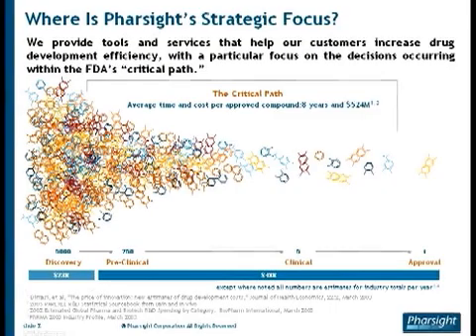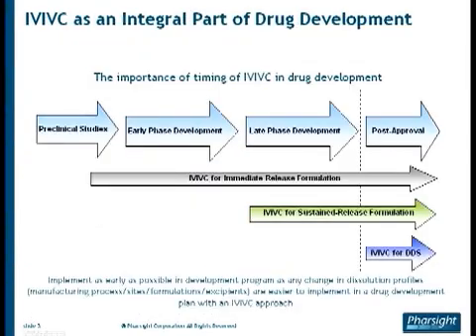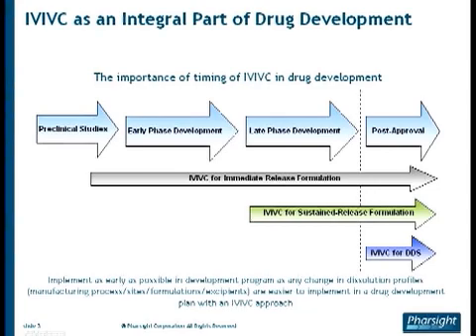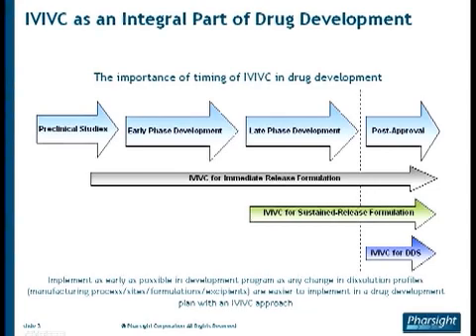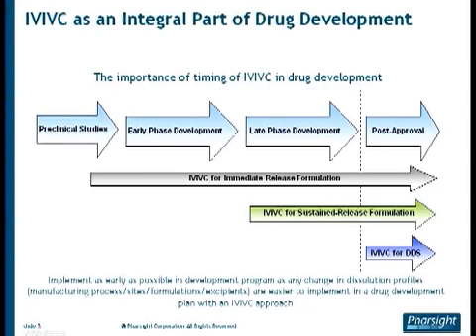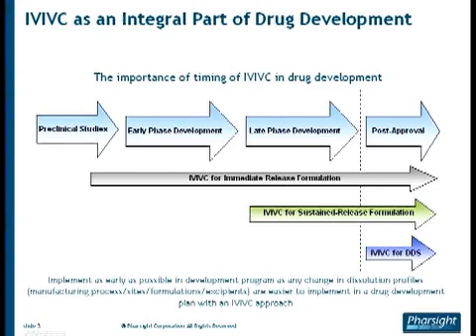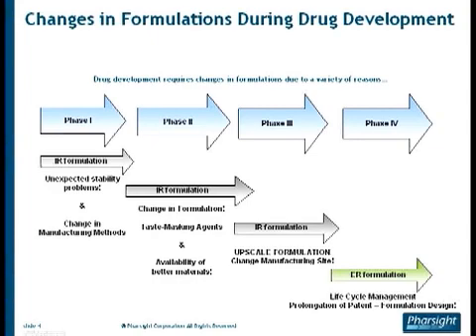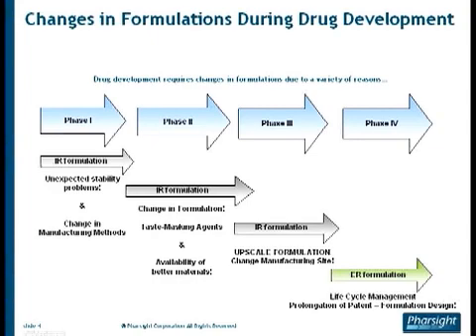Pharsight IVIVC Business Case - Chapter 1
Introduction to IVIVC and Pharsight's IVIVC Toolkit for WinNonlin.